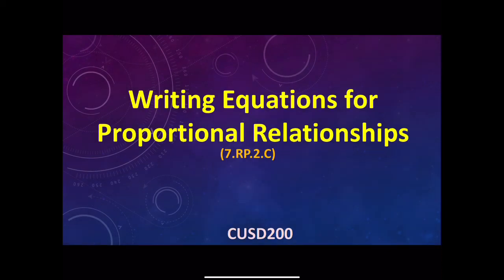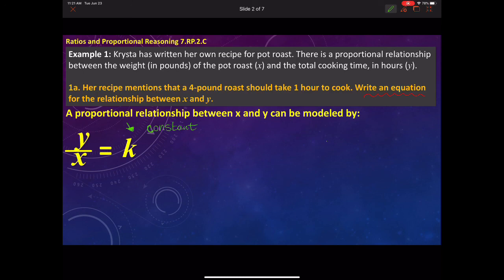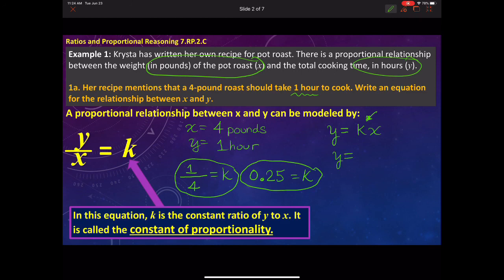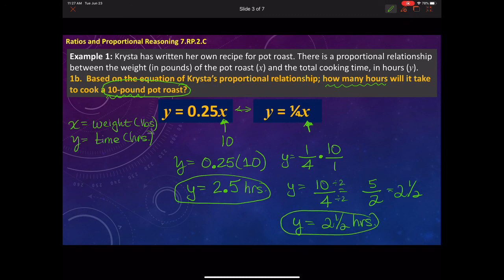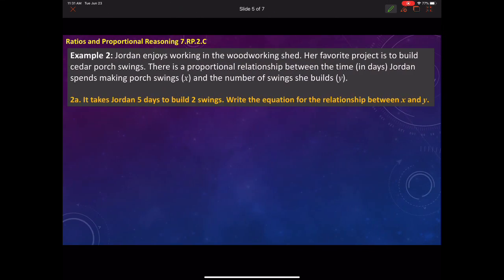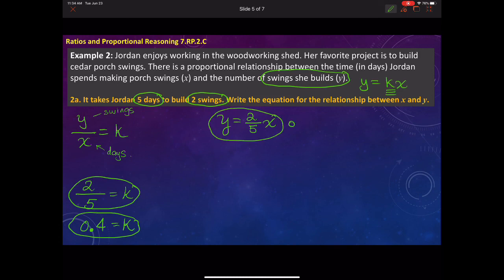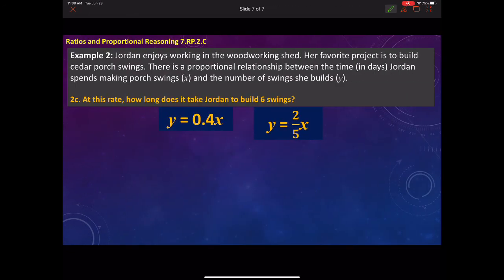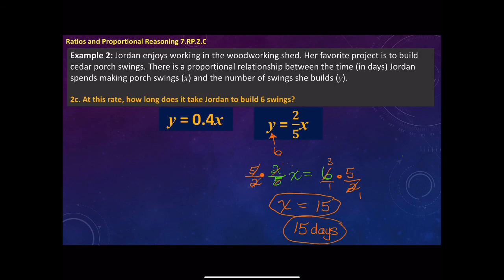Representing Proportional Relationships from Equations (7.RP.2.c)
This lesson covers how to represent a proportional relationship with equations. (7.RP.2.c)